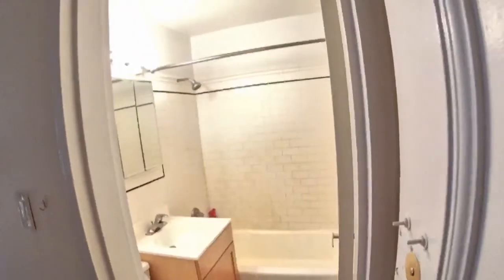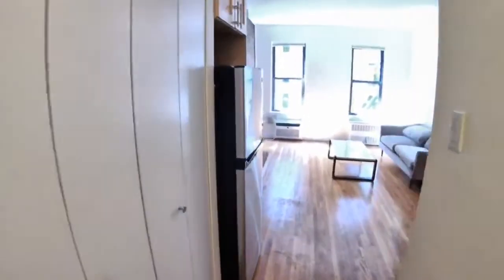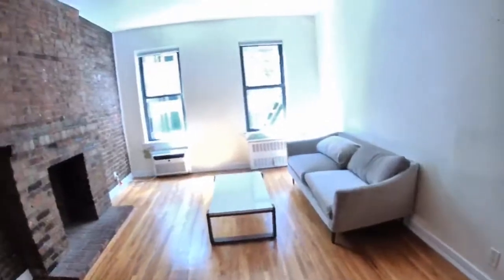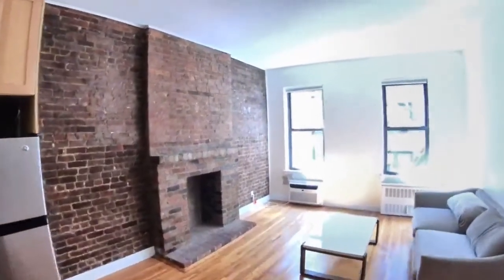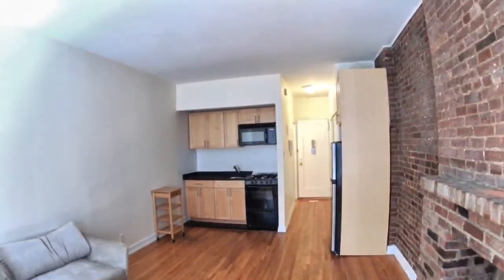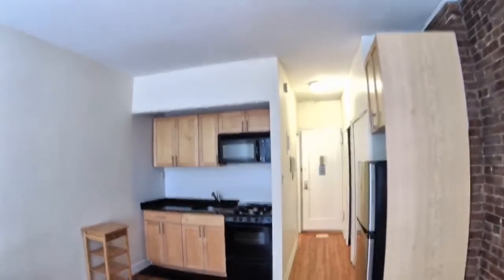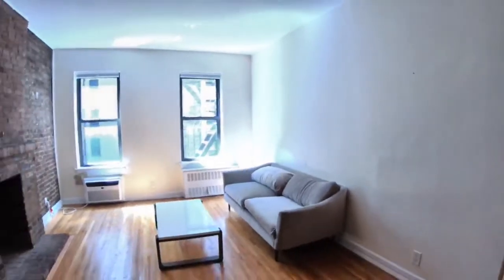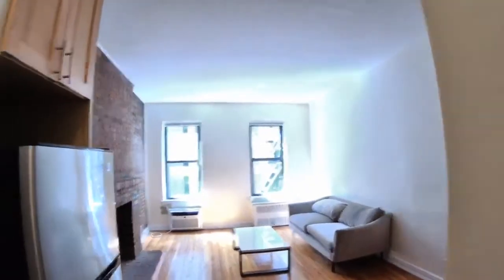No Fee Elevator studio apartment tour w/exposed brick wall, laundry on the prime upper east side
I have a NO FEE large studio apartment in an Prewar ELEVATOR building off Lexington ave. This beautiful studio apartment  is in a the prime Upper East side, Only a block to subway stop 6 train. This unit has high ceiling, hardwood floors throughout. very nice closet space. A nicely equipped kitchen with dishwasher and microwave. A Pristine bath. There is a laundry on the floor and A live-in-super. A/C in the living room and an exposed brick wall with decorative fireplace. This apartment is close to all..  supermarkets restaurants bars etc. a 360 Virtual tour upon request